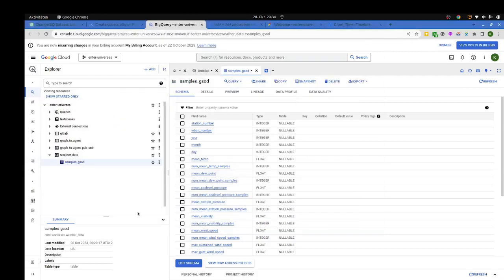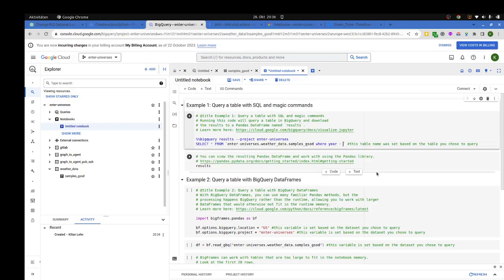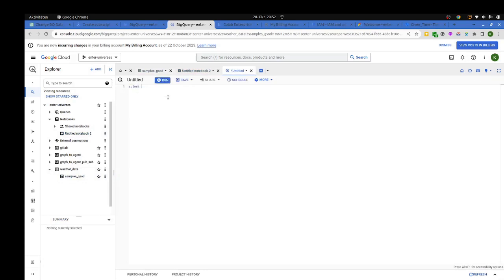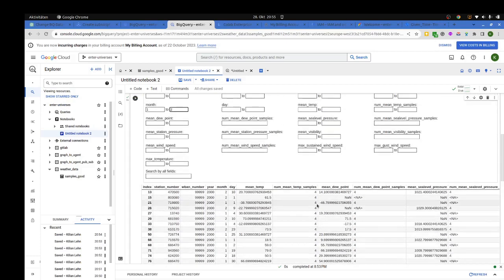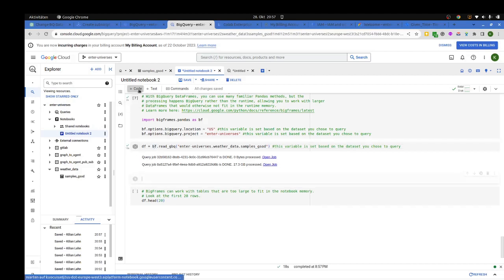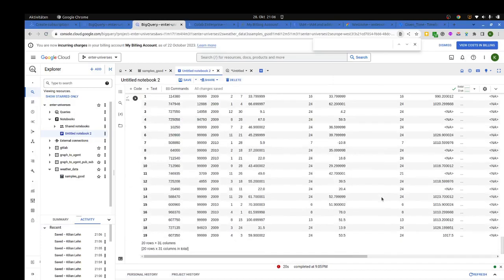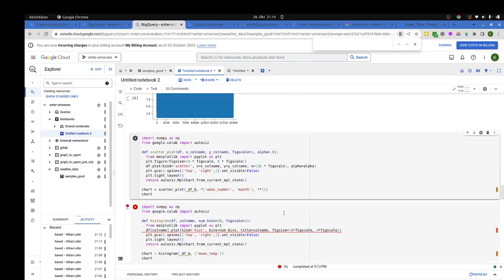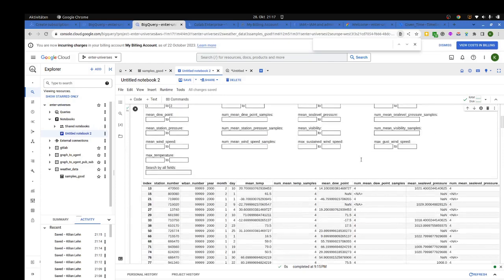gcp colab intro 20231028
Colab is integrated in Big Query Studio along with bigframe pandas library. Let's take a tour, covering:
1. Native sql support with magic sign %%
2. colab autovis
3. Some techie backround infos